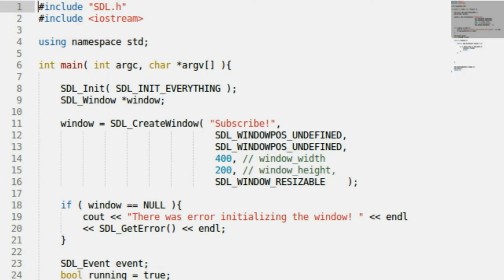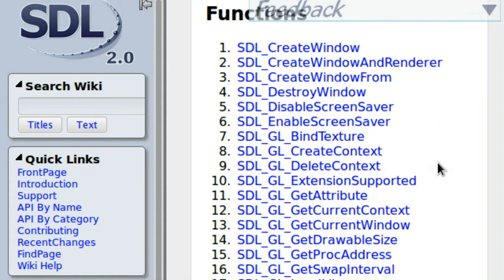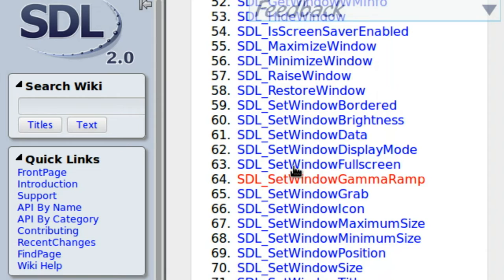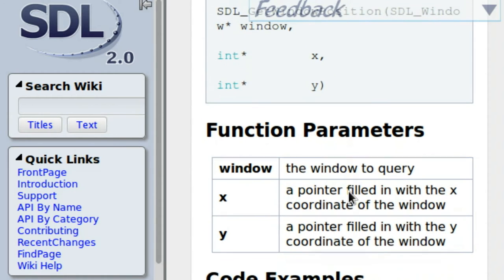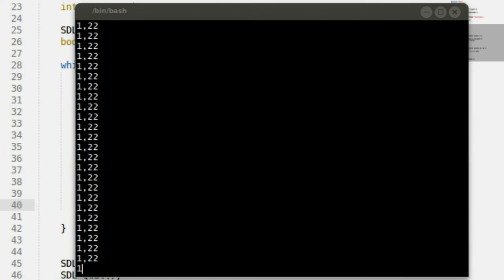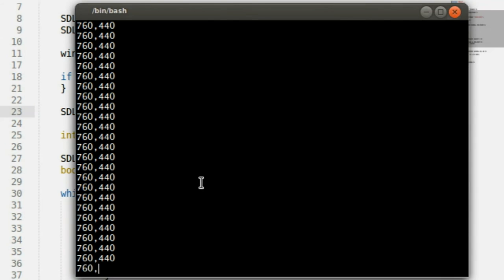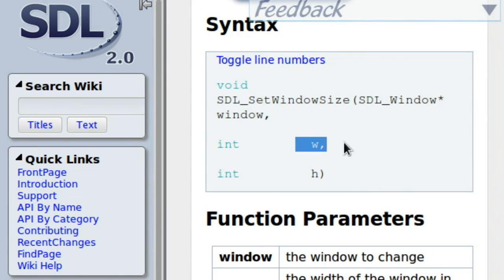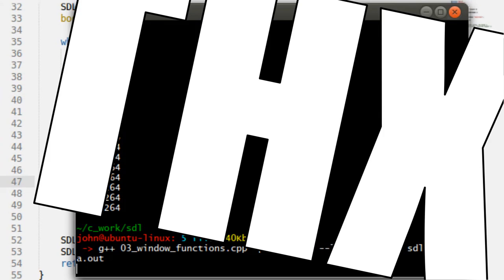C++ [SDL] 03 Window Functions